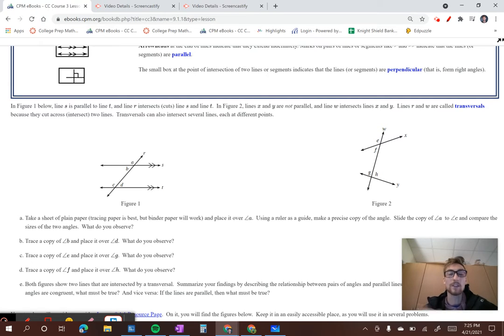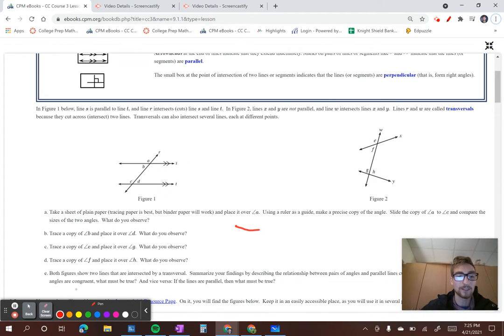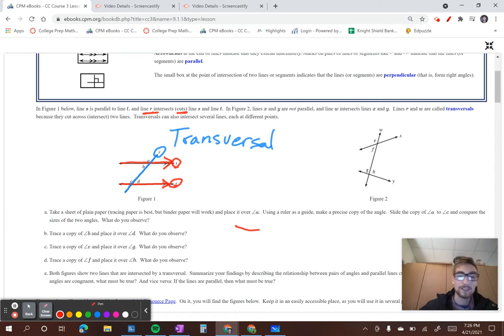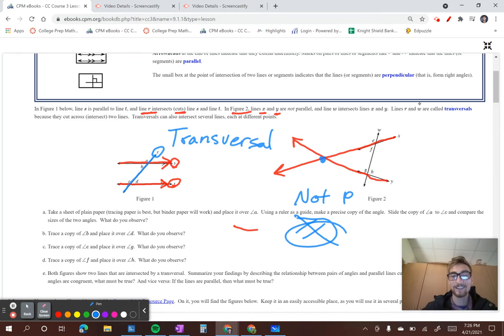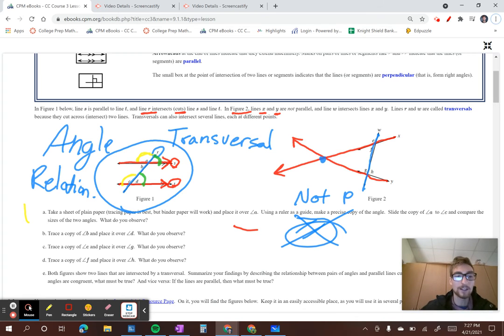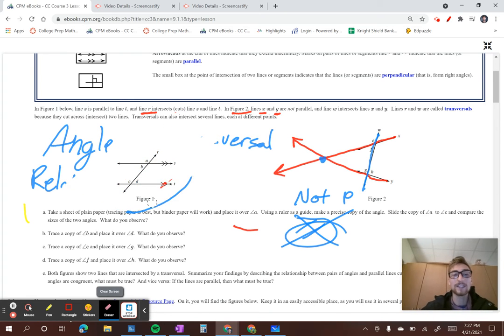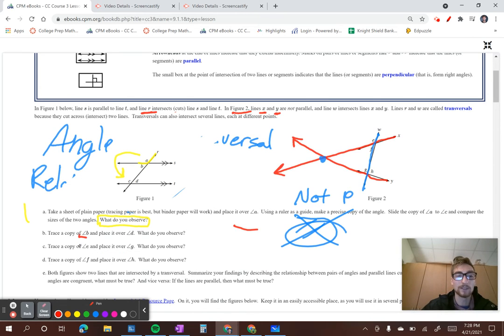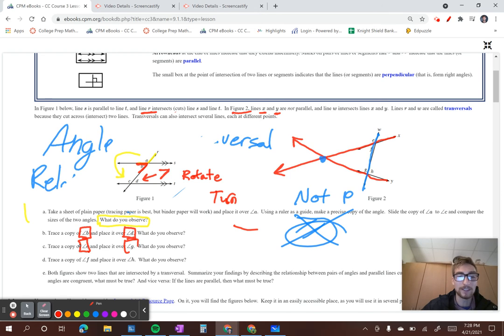What are Transversals? Starting 9-1.